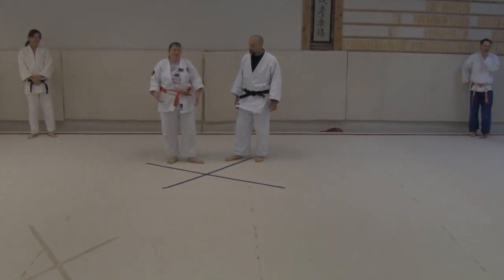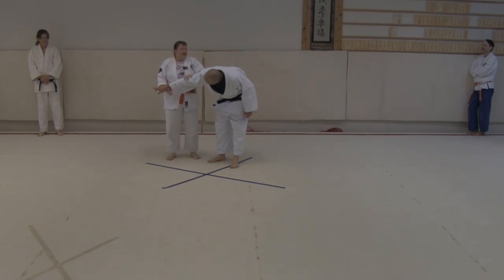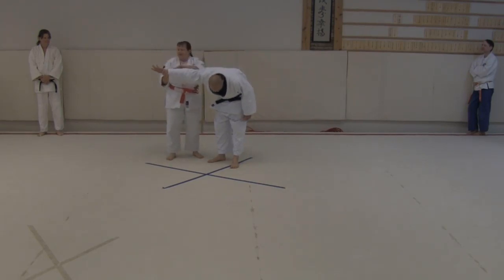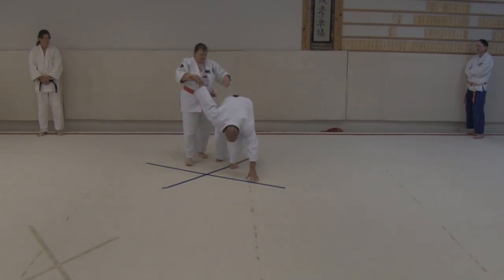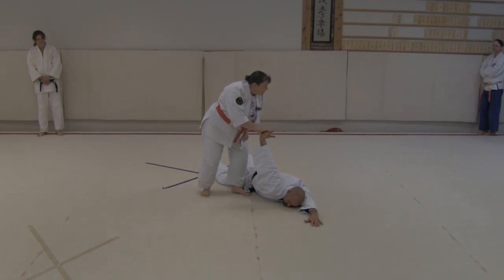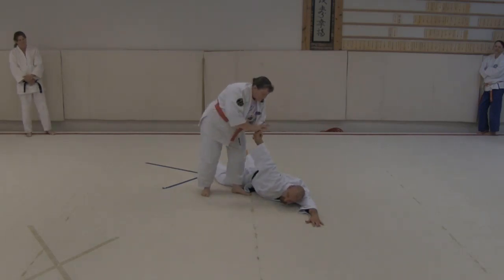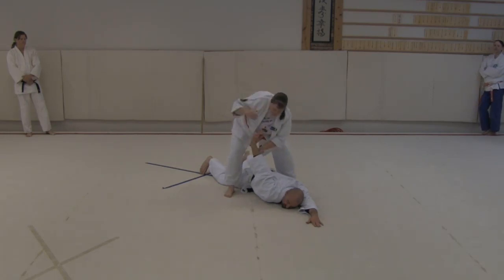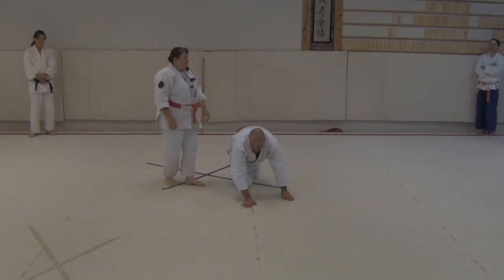Arm Bar, Part 1 - Heather Gawlick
Heather Gawlick from Shinju Dojo Aikido in Longview, Washington teaches arm bars at Windsong Dojo in Oklahoma City in October, 2018.